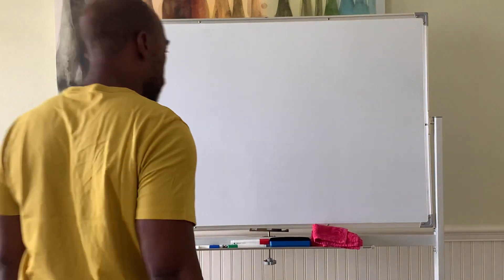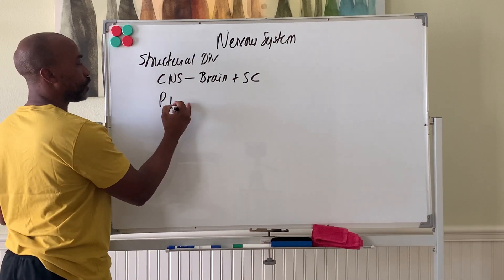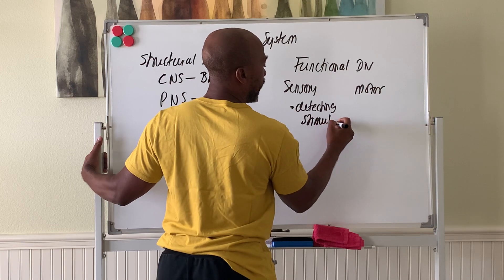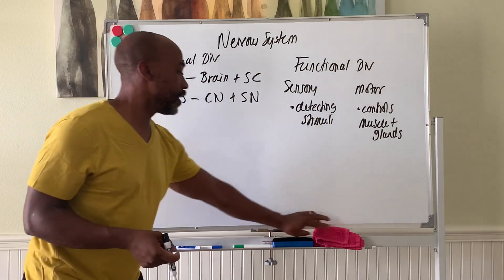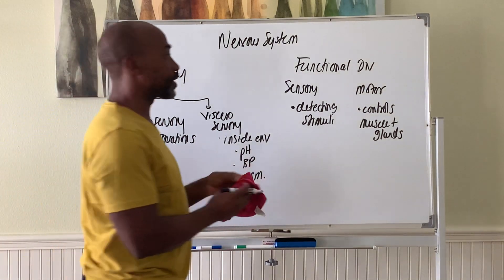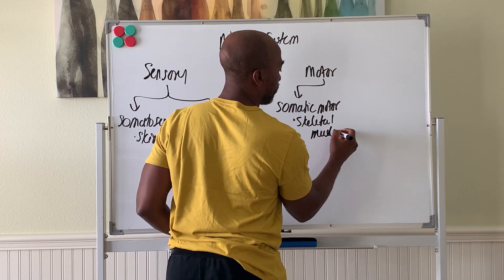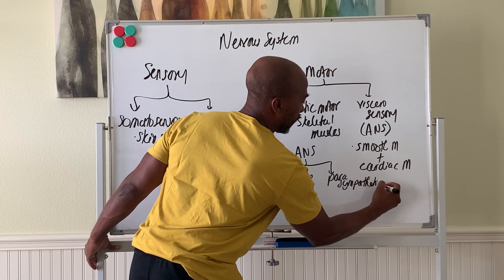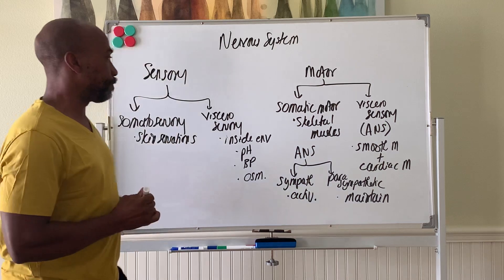Phys Neuron Pt 1: Nervous Sys Overview